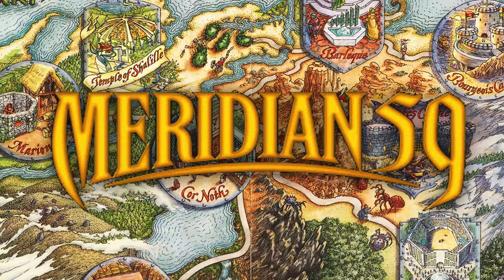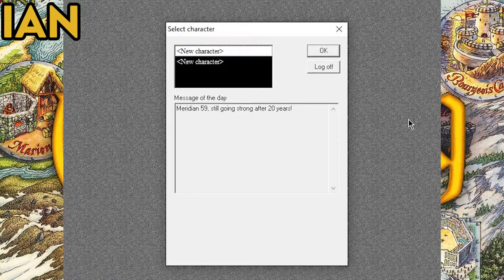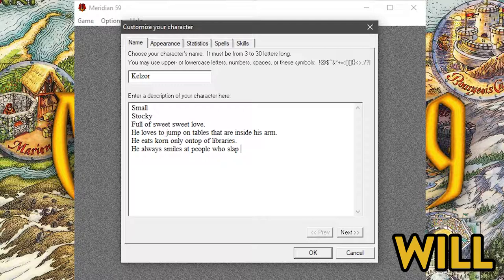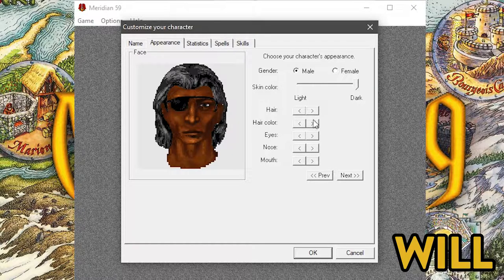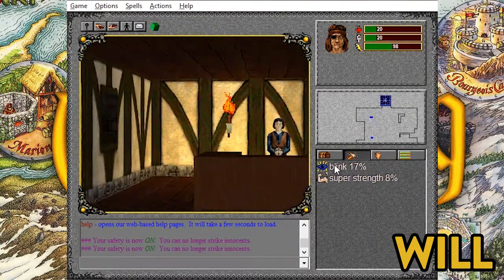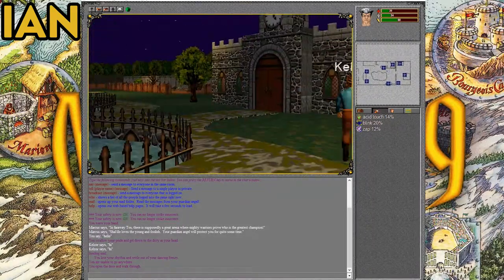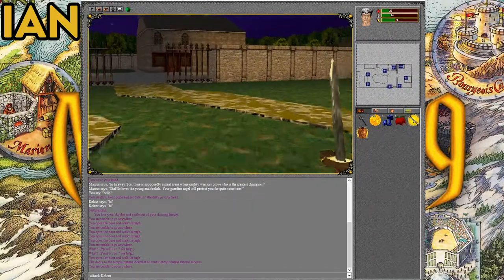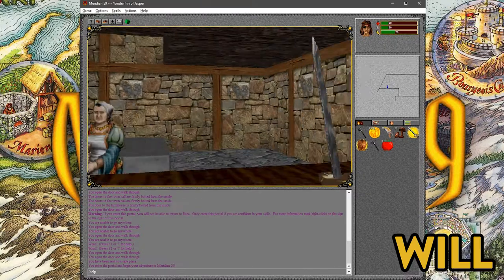We Make A Friend!? | Meridian 59 | Server Quest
Will and Ian find friendship in the darkest of places.